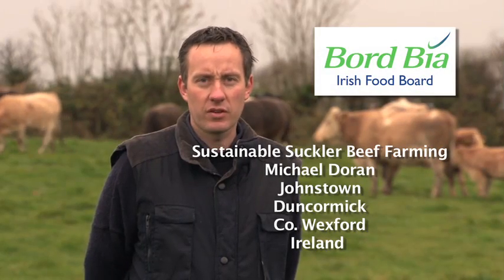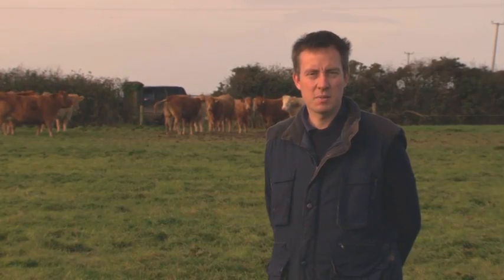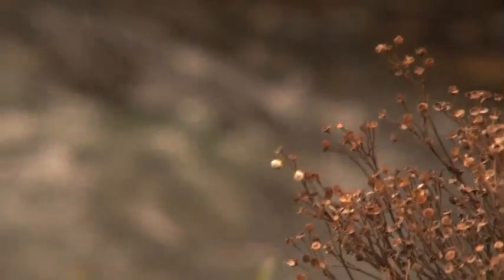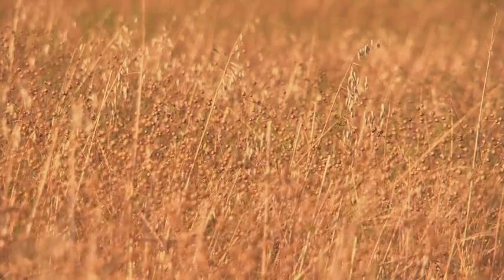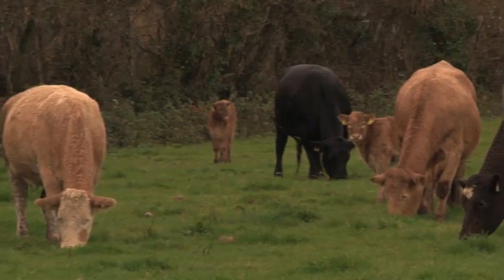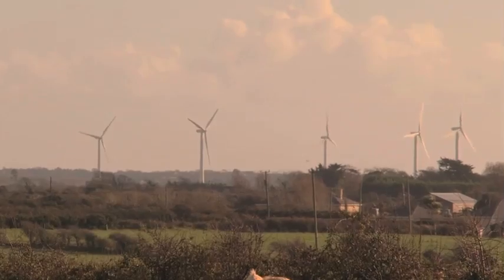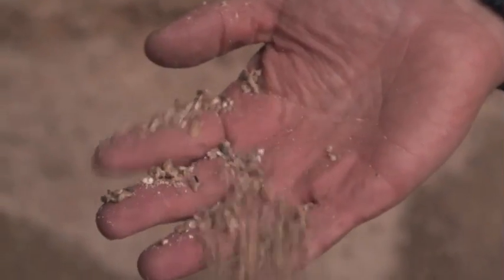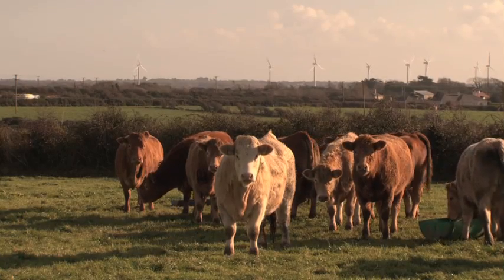Bord Bia Farming and Sustainability_2011.mov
Bord Bia presents Suckler Beef Farming & Quality Assurance Scheme incorporating Sustainability - Sustainable Suckler Beef Farming, Farmer Michael Doran, Johnstown, Co. Wexford.